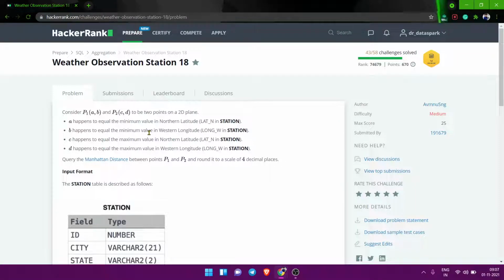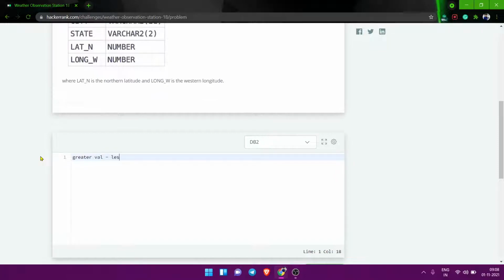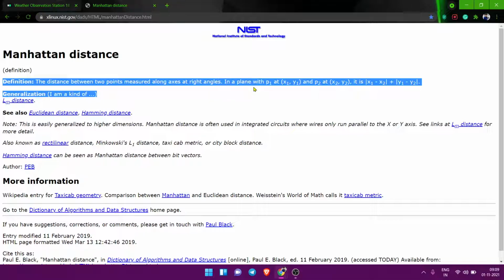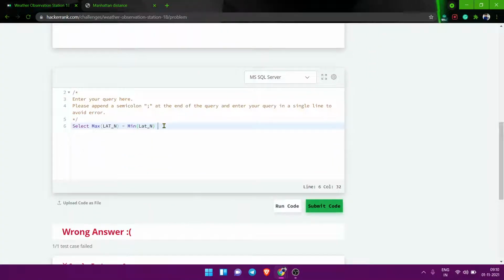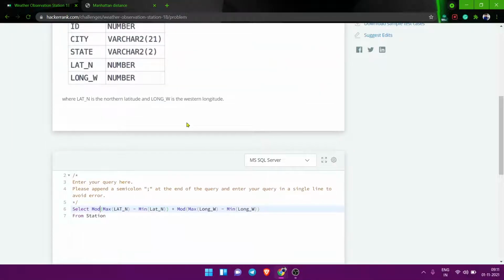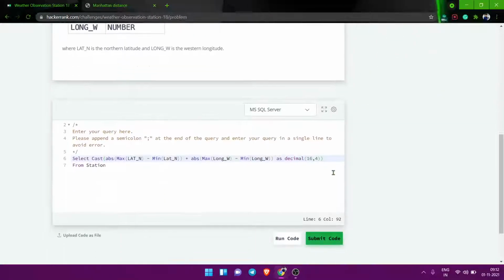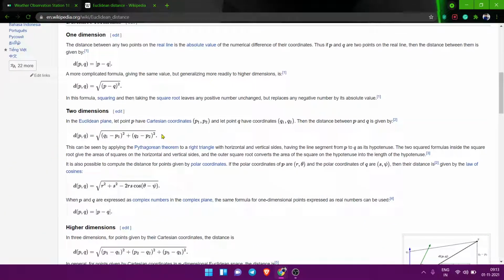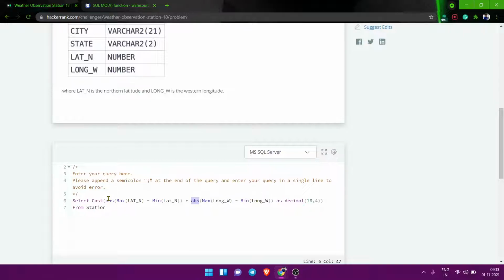Weather Observation Station 18 | HackerRank Problem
In this video the solution I provided was using the few basic functions of SQL like Min, Max, and to find the modulus in MS SQL, I used the abs function to obtain the absolute value of the final answer and then casting the decimal value till 4 decimal places.

I have even tried to tailor the reality of the IT industry and not everything is known at the time of solving the problem.